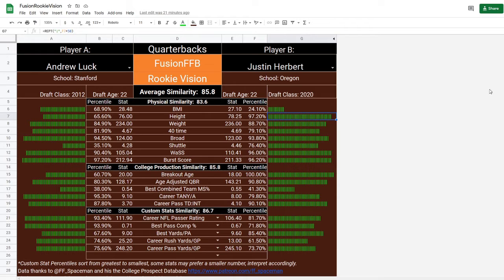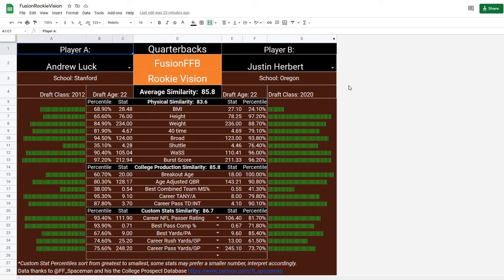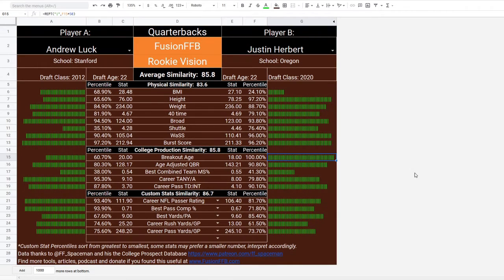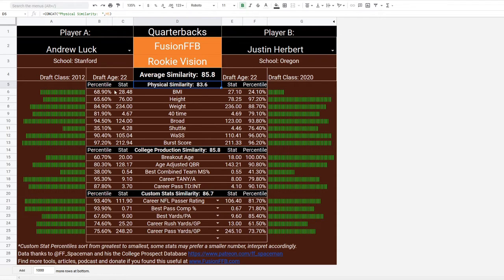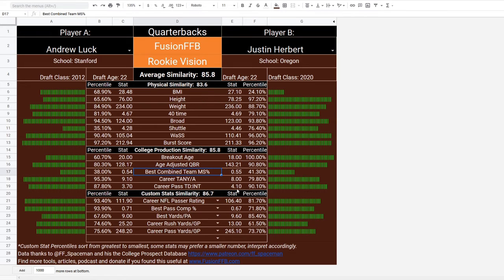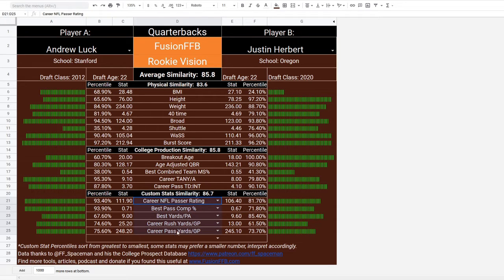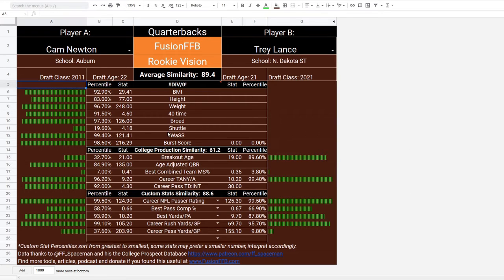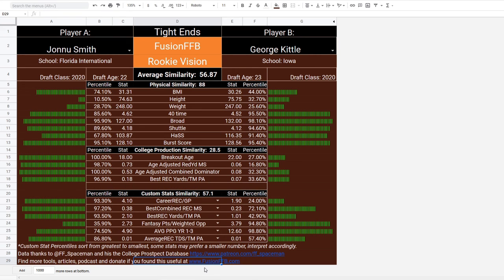Fusion Fantasy Football: Rookie Vision Tool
Introducing the FusionFFB Rookie Vision tool. Compare rookie profiles for existing players and the 2021 rookies. Check similarities based on categories. Finally, a section where you can customize which stats you want to see!